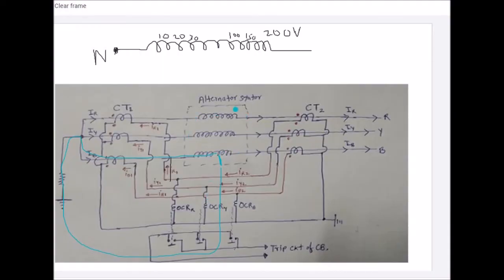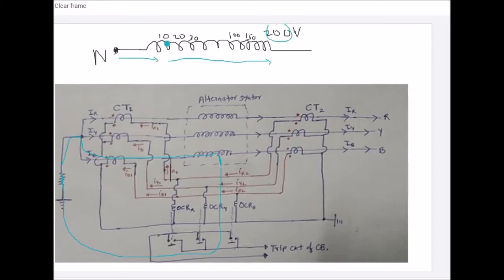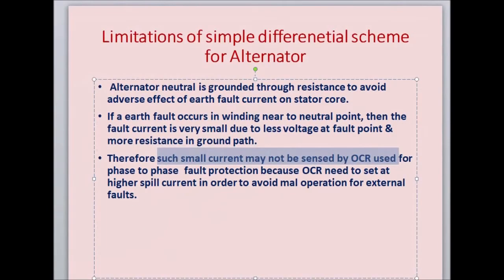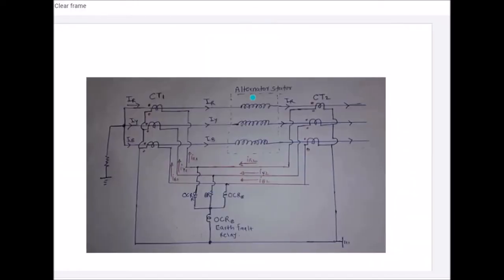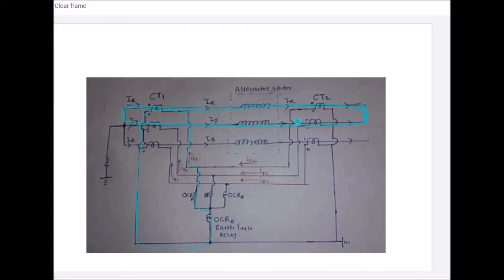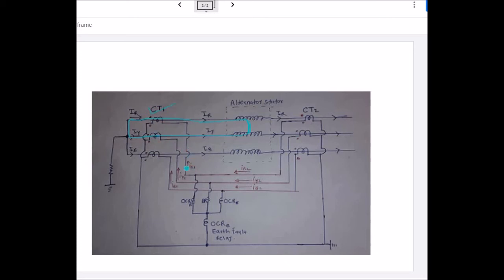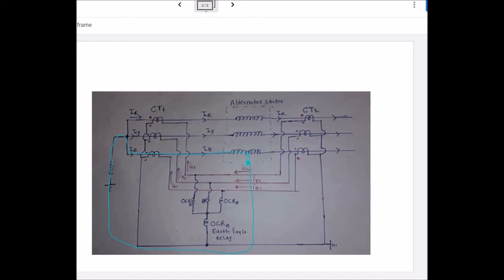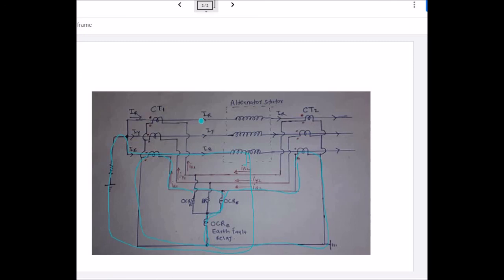Protection of Alternator Lect 3_ Modified differential protection scheme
Limitations of simple differential scheme, Modified differential protection scheme